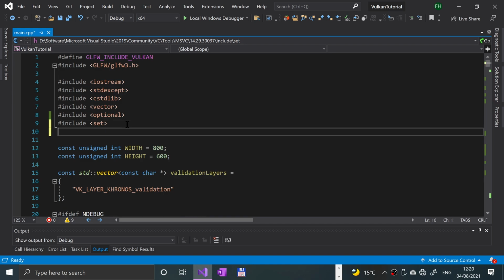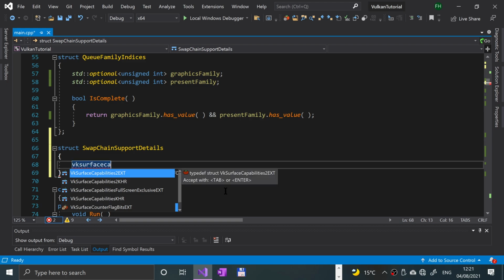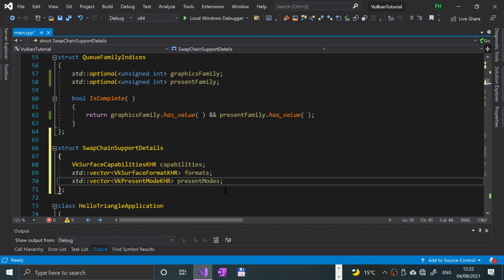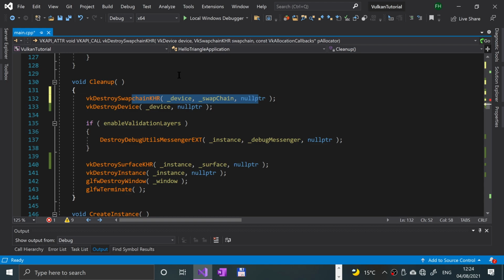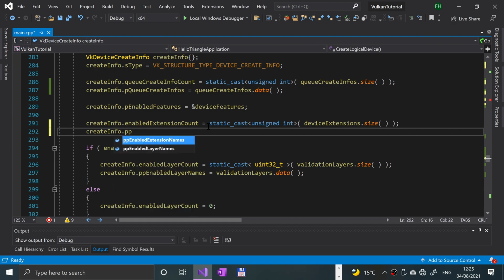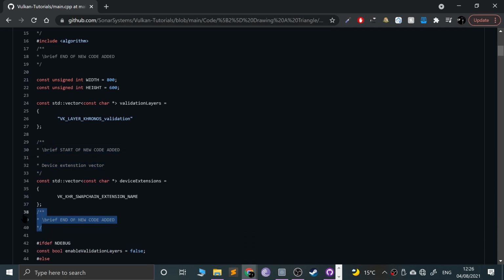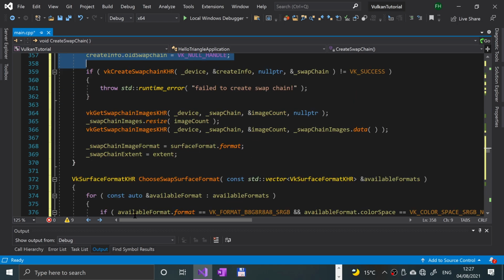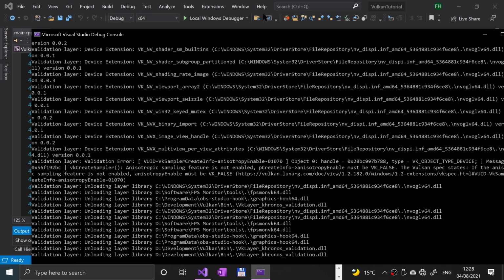Drawing A Triangle - [PRESENTATION] Swap Chain | Vulkan Graphics/Games Programming